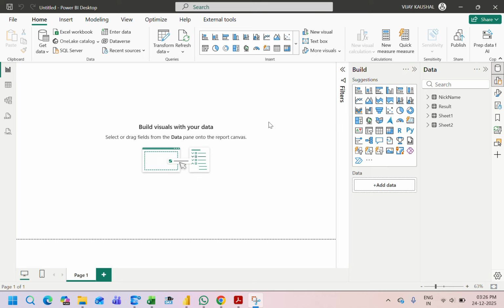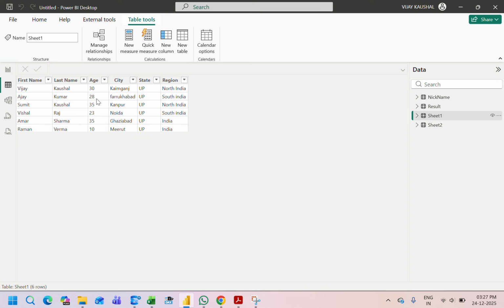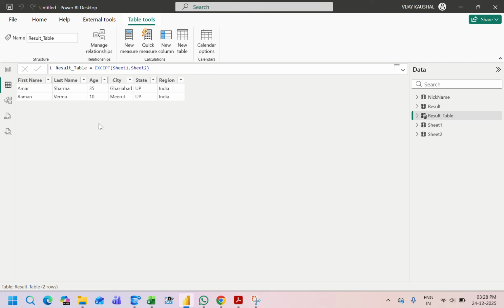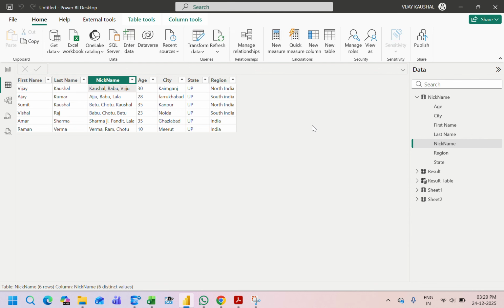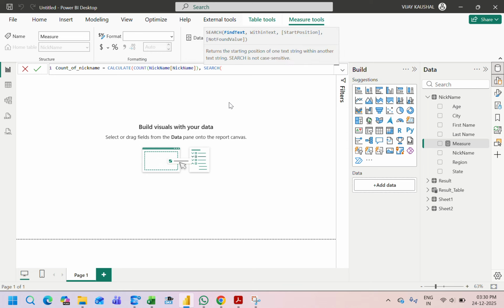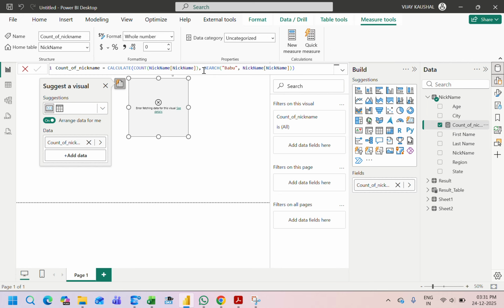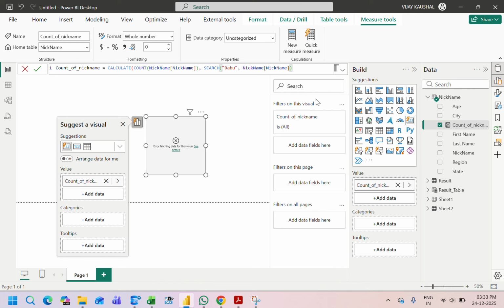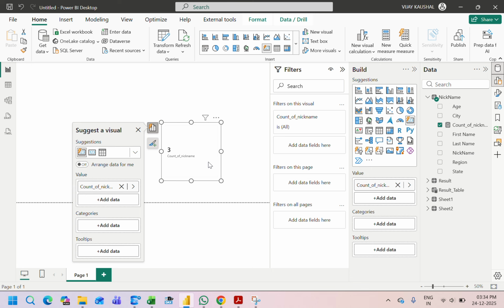EXCEPT and SEARCH Functions in DAX Explained with Examples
In this video, we solve a real Power BI / analytics interview problem step by step.

Topics covered:
Power BI
DAX(Except, Search)

This problem is commonly asked in Power BI and Data Analyst interviews and also occurs in real business reporting scenarios.